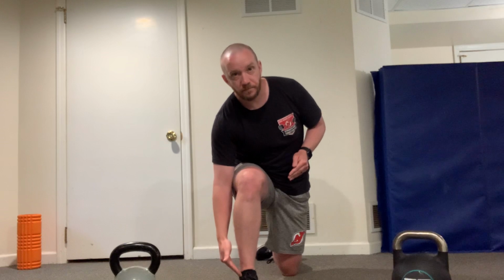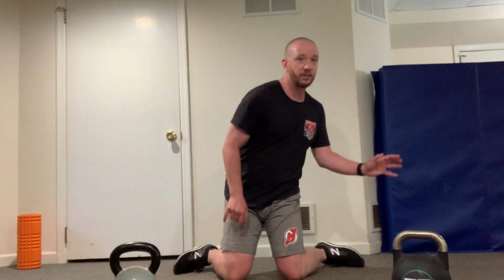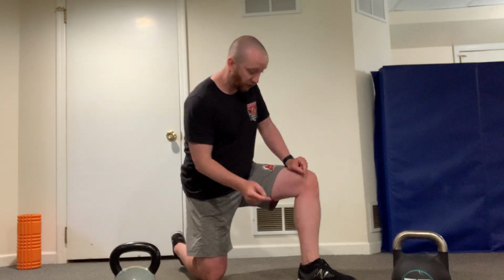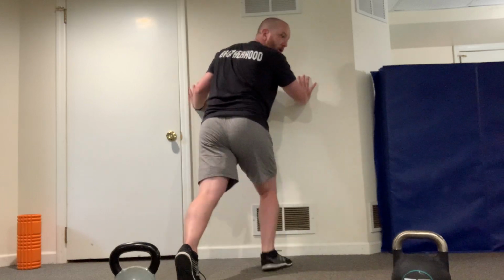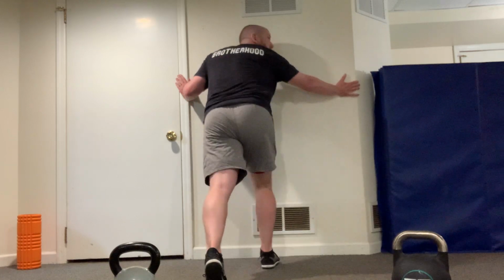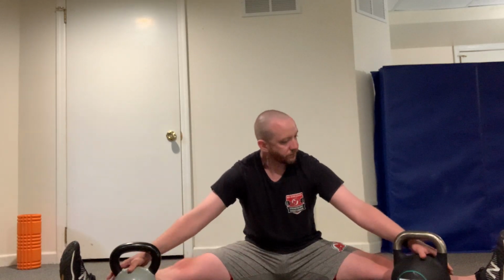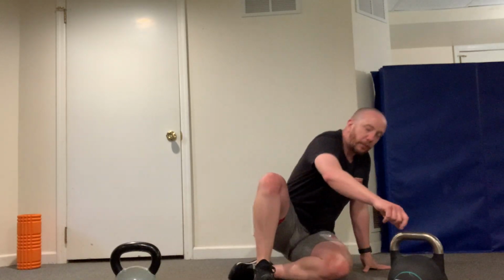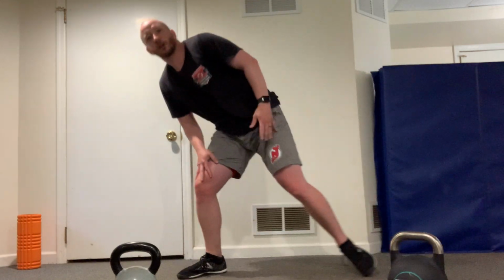Goaltender Mobility Prep Video